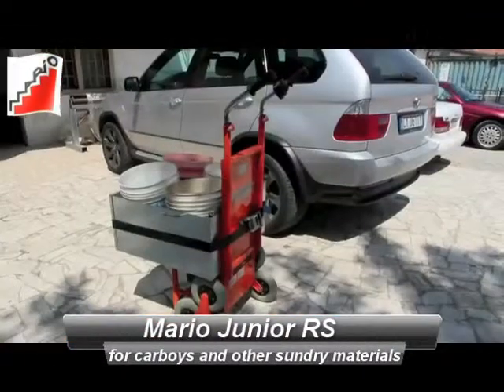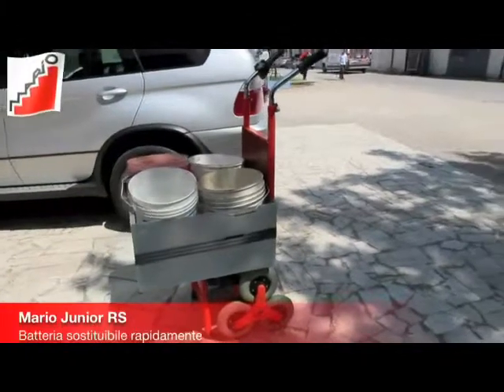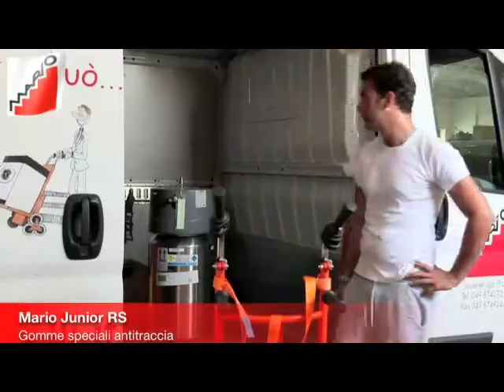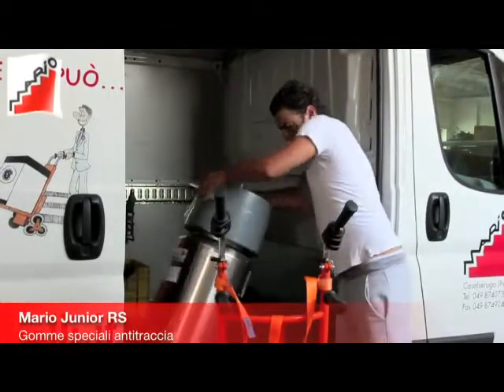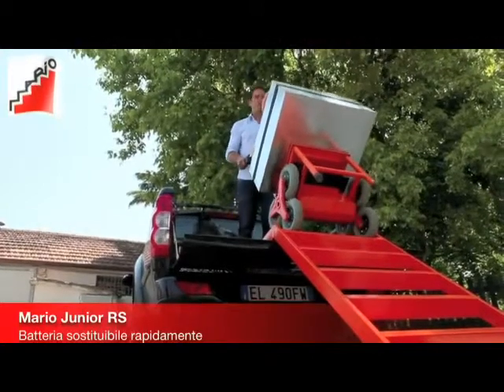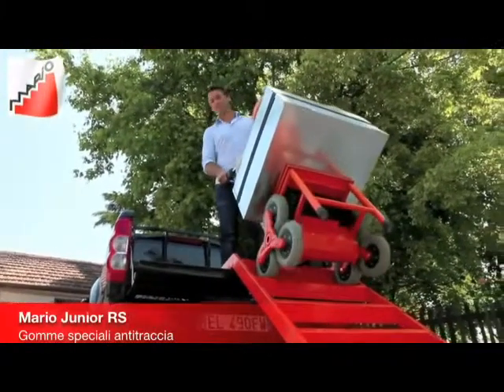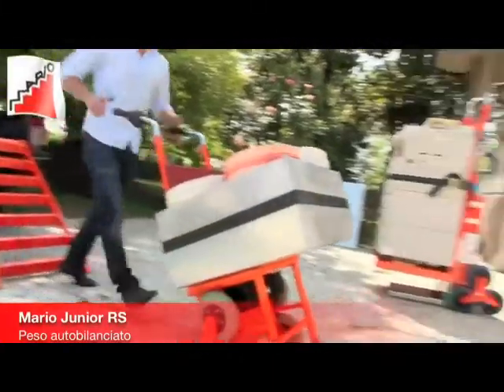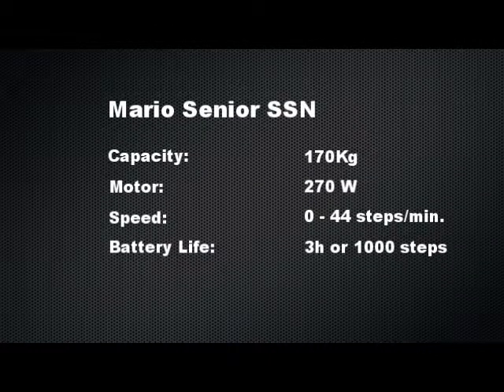Electric Stairclimber Mario Junior RS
Electric Stairclimber specifically designed for the safe transport of furniture and household appliances. Allows to adjust the height of the load for safe and fast transport.

Equipped with cargo straps with quick couplings.

The tyres are made of a soft resin compound and are non-marking, which allows for use even on the most delicate stairs without any damage.

Ease of use is the result of years of experience in the field of electronic stairclimbers.
Supported on four wheels, the load remains balanced favouring the operator's any movement.

The loading on and unloading from  the truck is also accomplished autonomously  by one operator.

The articulated handles allow the load self-balancing, so that the operator can work in an upright position without bearing the load weight.

The chassis can be adjusted in order to change the configuration of the stairclimber depending on the type of  load. The machine can also be configured with the wheels underneath the load so as to manage tight landings.

Can climb 1000 20cm-high steps on a single charge and at a varying speed of 0-44 steps per minute

The patented horizontally-pivoted system allows the load to be placed on the wheels and carried on the most impracticable routes.